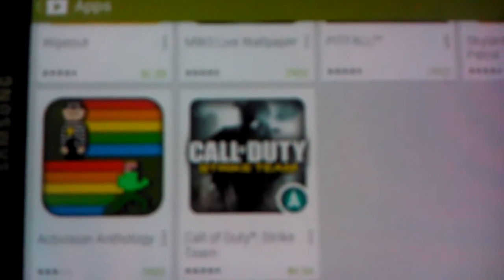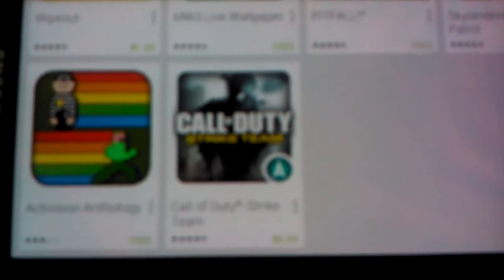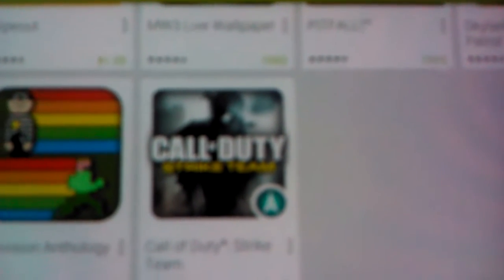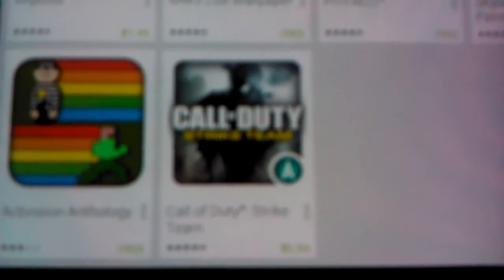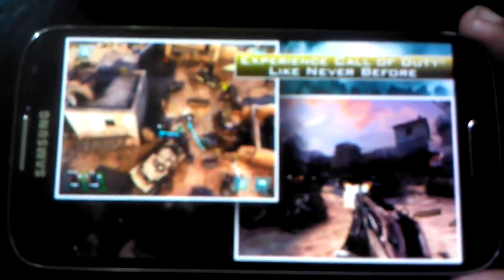CALL OF DUTY STRIKE TEAM UNBOXING ANDROID 4.3 SAMSUNG GALAXY S4 NOTE 3 1080p HD 10/25/2013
Call of duty strike team android 4.3 jelly bean ghosts